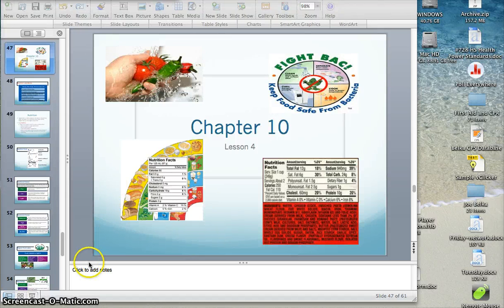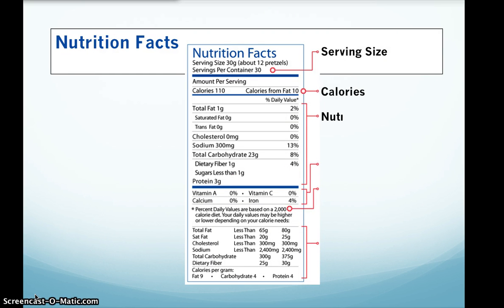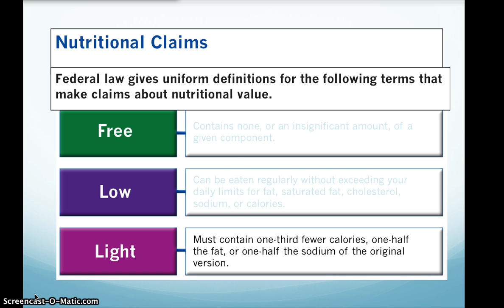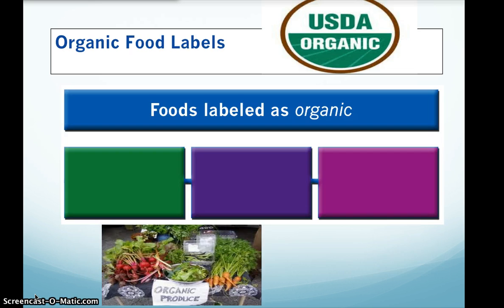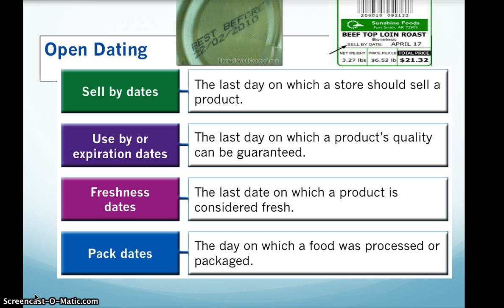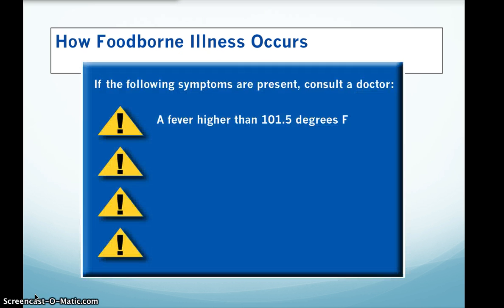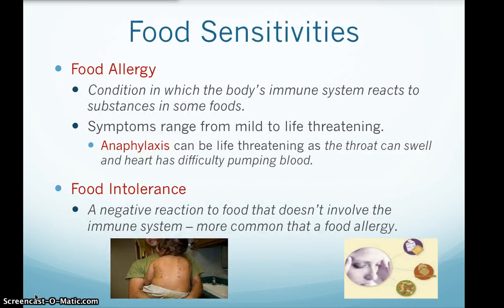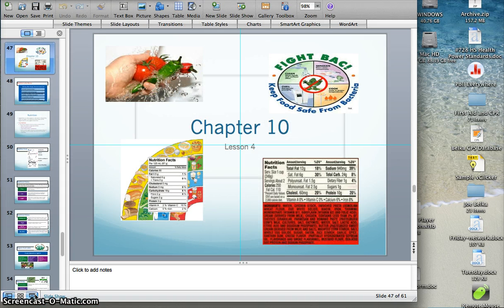Ch 10 Lesson 4